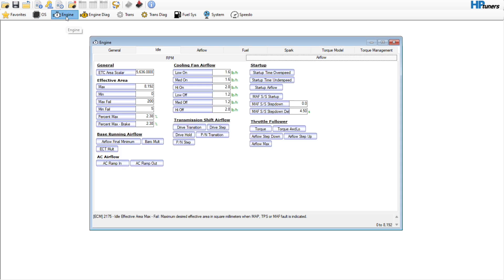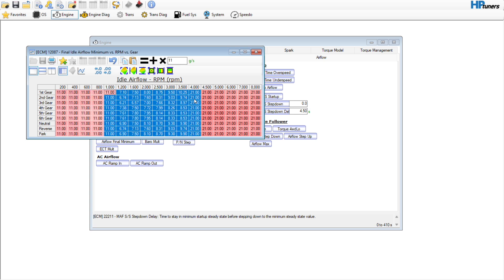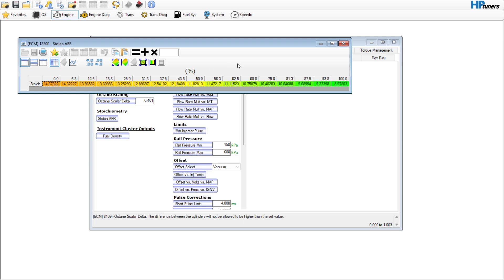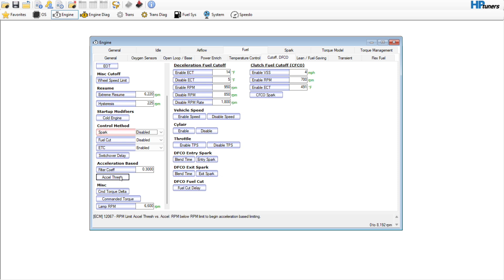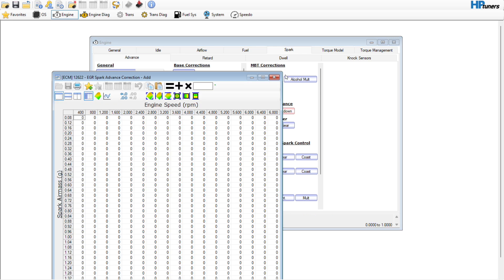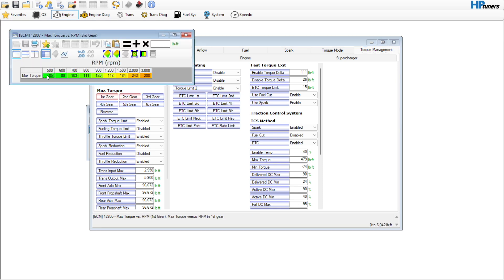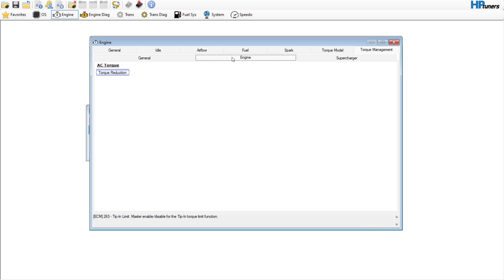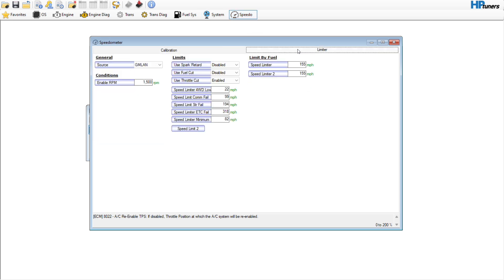How to keep your Gen 4 from BEING SLOW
This video is a free HP Tuners tutorial on how to build a base calibration file for a Gen 4 platform vehicle with mild to moderate modifications!

Here is the link to the Google Form Spec Sheet if you'd like a custom tune file created and emailed to you!